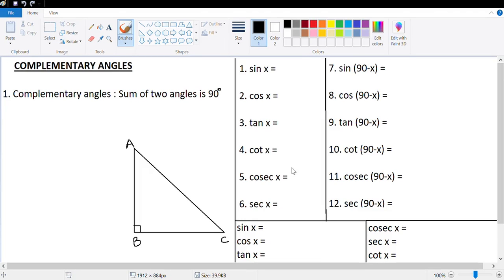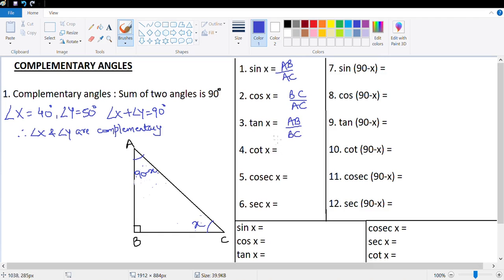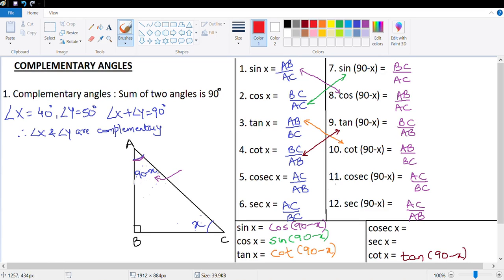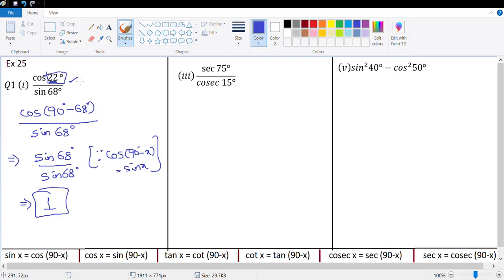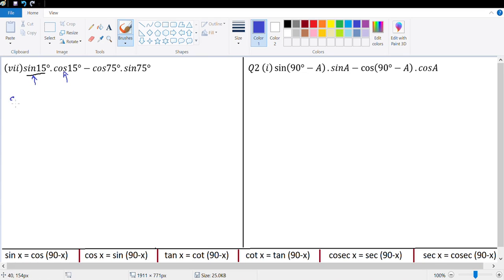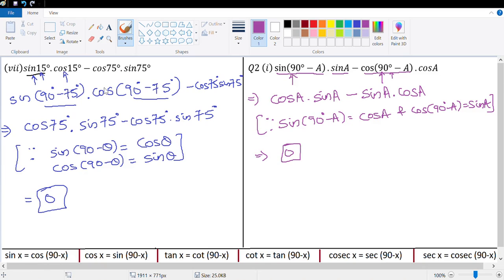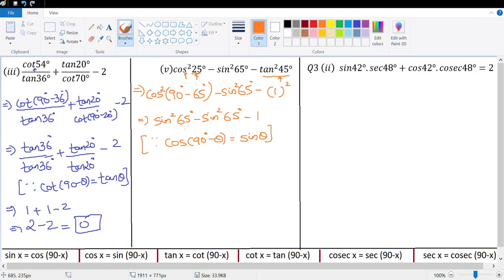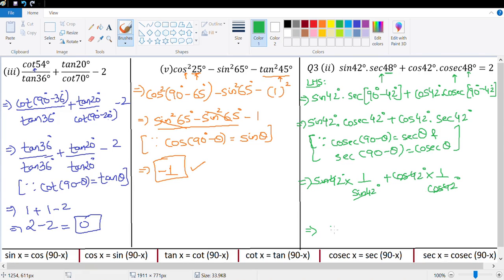Class 9 Complementary Angles Ex 25 (part 1 of 2)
ICSE
Class 9
Concise Mathematics
Selina Publications
Chapter 25
Complementary Angles
Ex 25